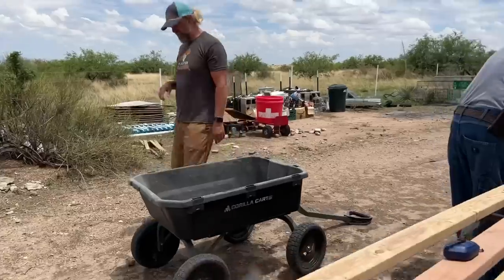RAINWATER TANK Surface Preparation (Chicken Garden Day 153)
Today is all over the place! We install more eyebrow frames over the screened openings, prepare a level gravel surface for our rainwater catchment tank being delivered soon, and cut and burn even more wood for the eyebrow frames.